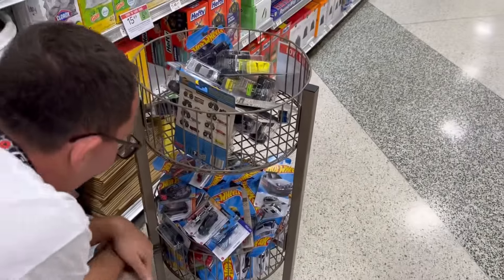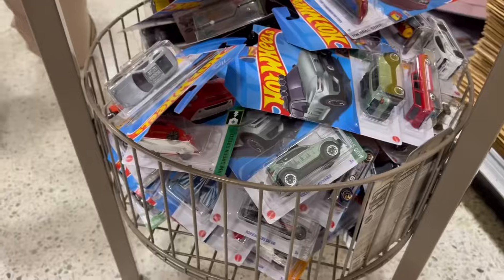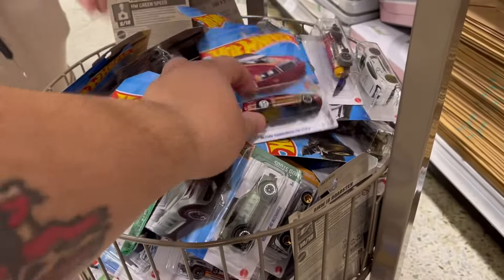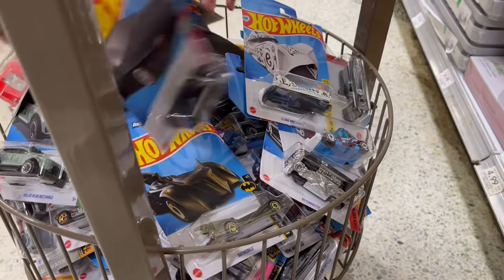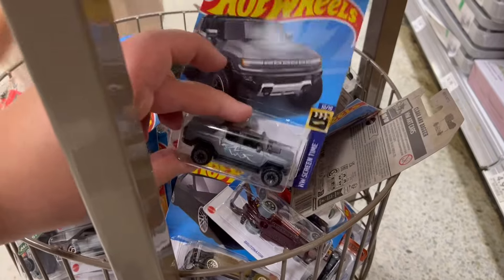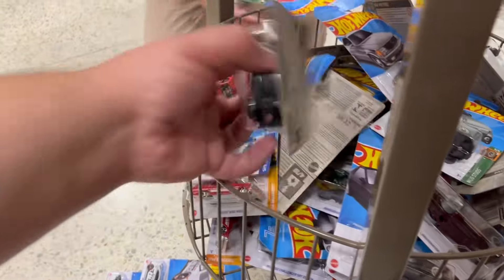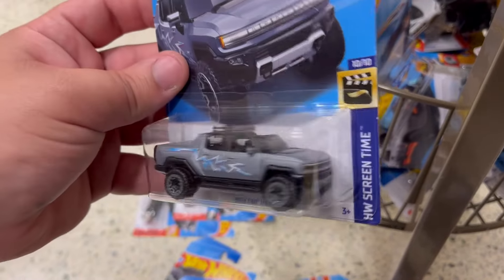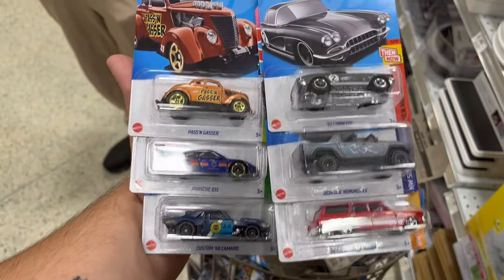Hot wheels hunting at Publix!!